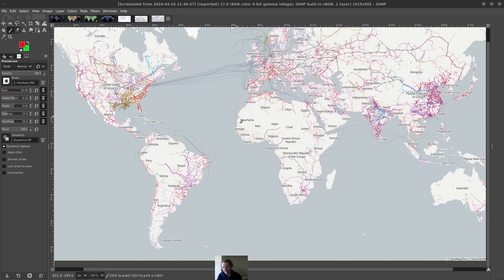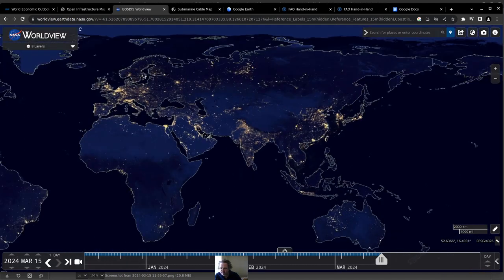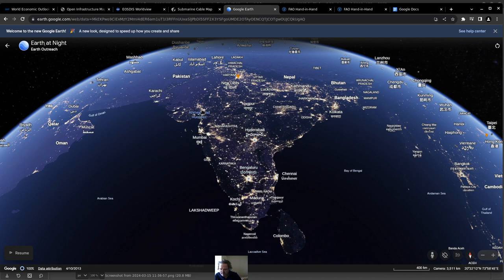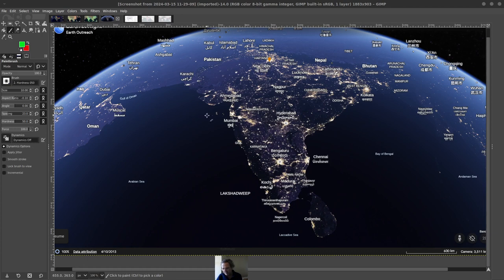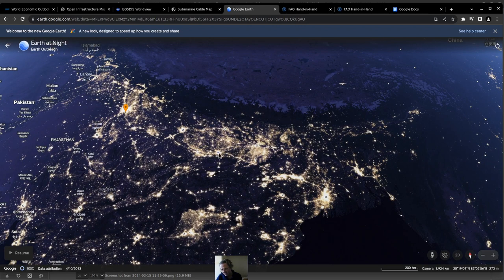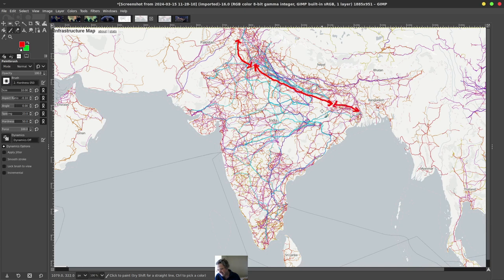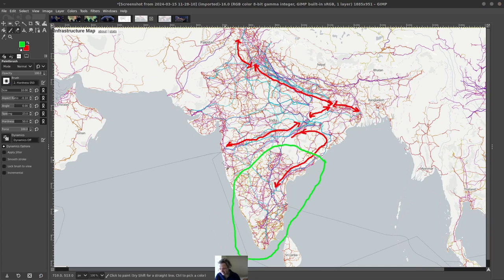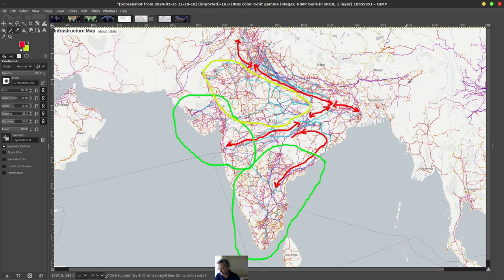INDIA ELECTRICAL POWER INFRASTRUCTURE MAPS!